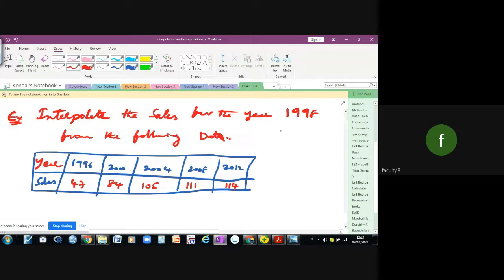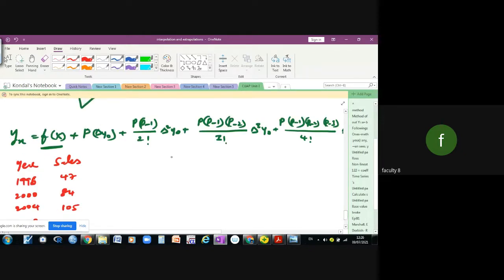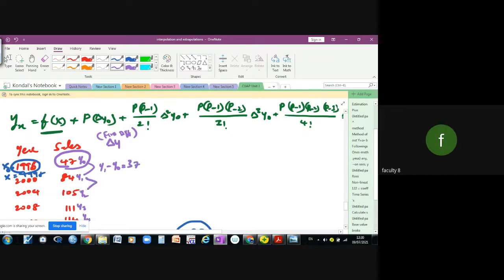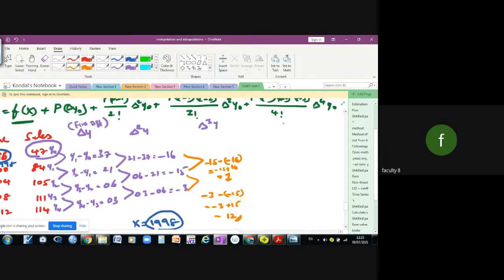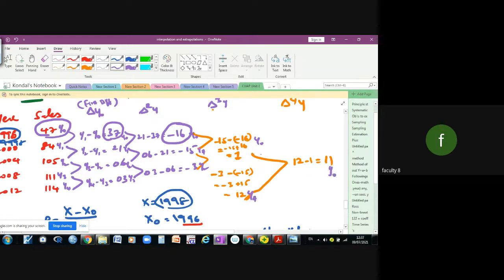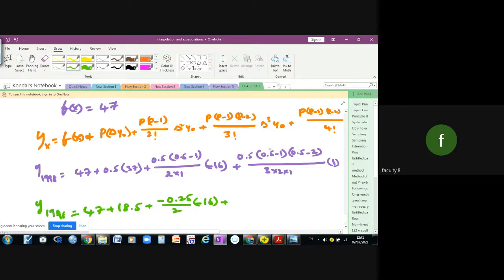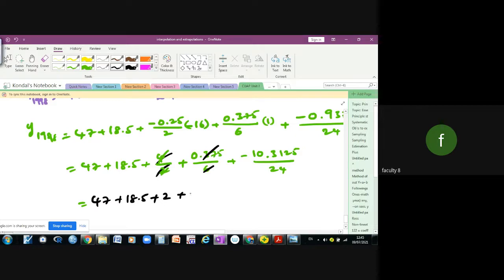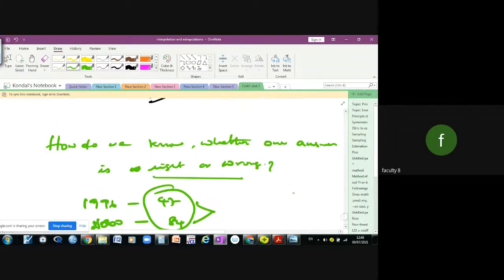Newton's Forward Interpolation Method by Dr.Kappa Kondal